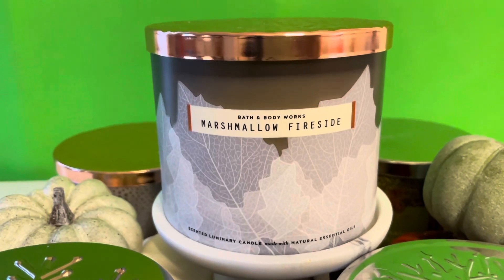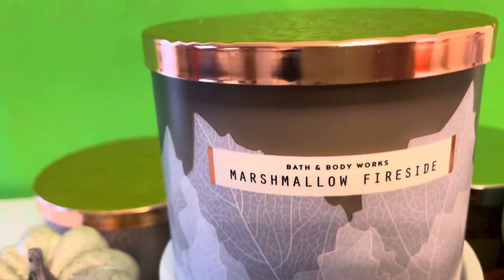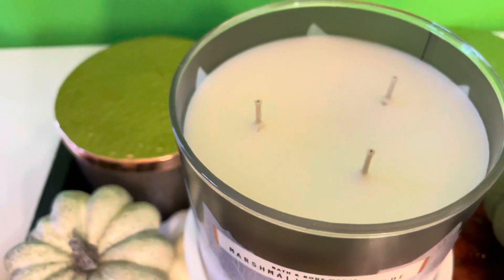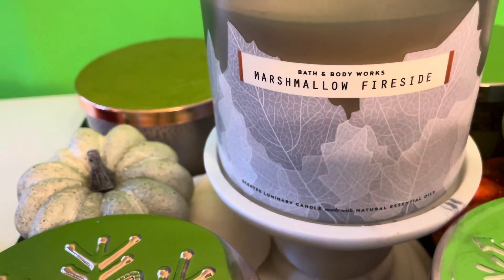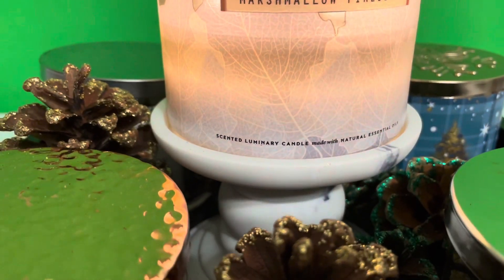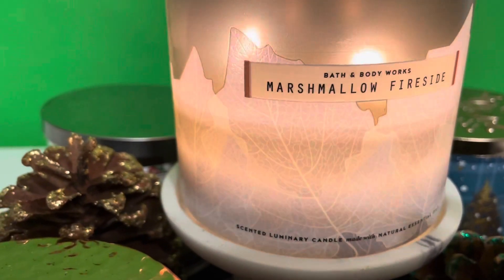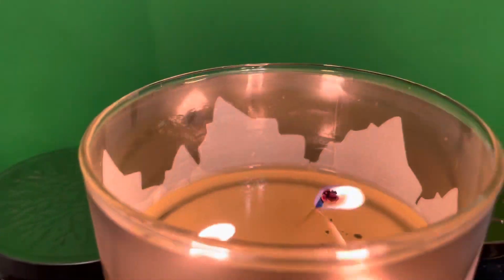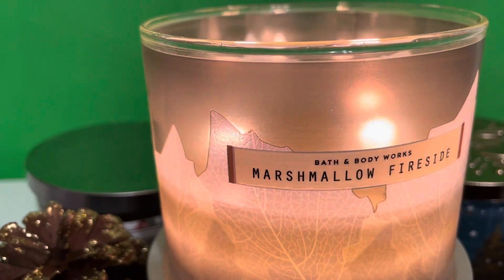Bath&BodyWorks Marshmallow Fireside Candle Review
Marshmallow Fireside Candle Review
Bath&BodyWorks Candle Review